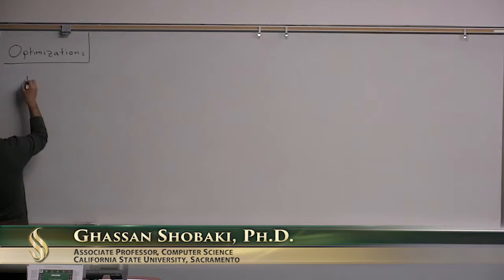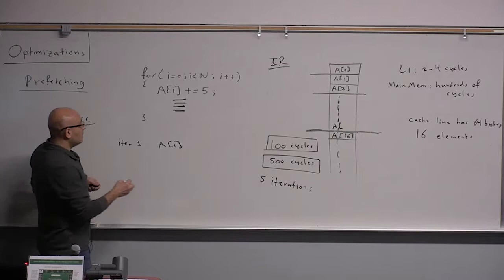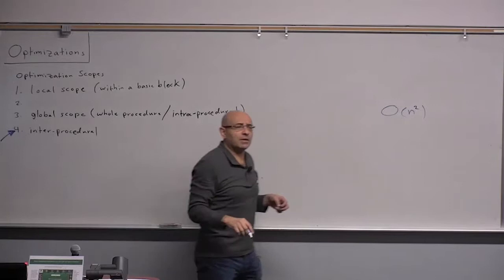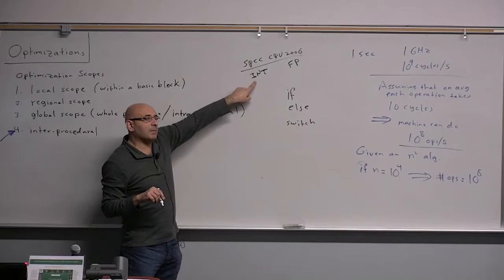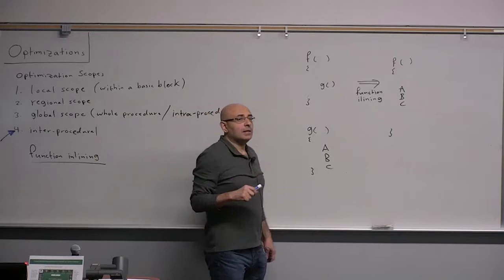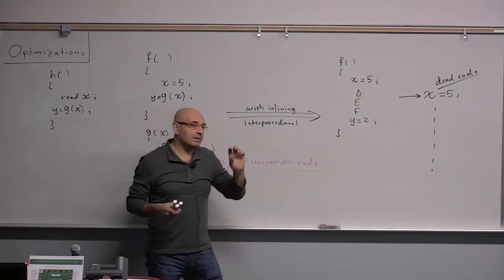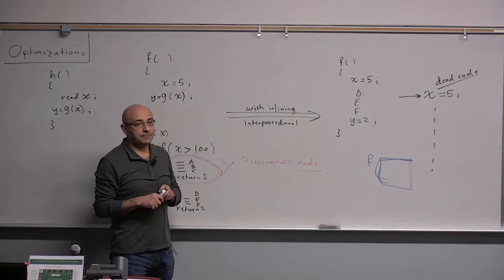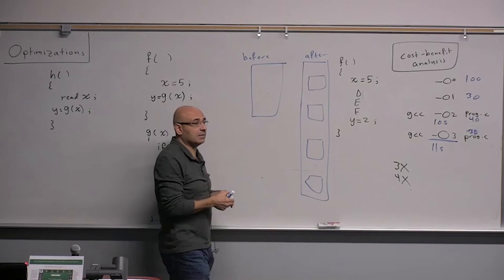Compilers Lecture 35: Intermediate-Level Optimizations (2)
Text book:
“Engineering a Compiler”, Second Edition, Keith Cooper and Linda Torczon, Morgan Kaufmann Publishers, 2012